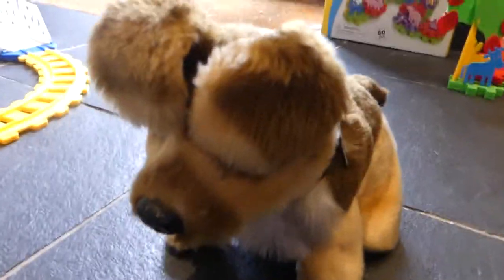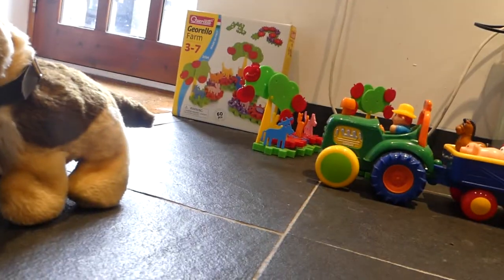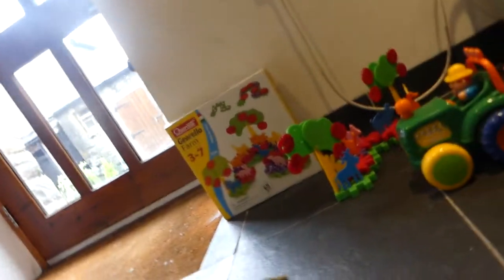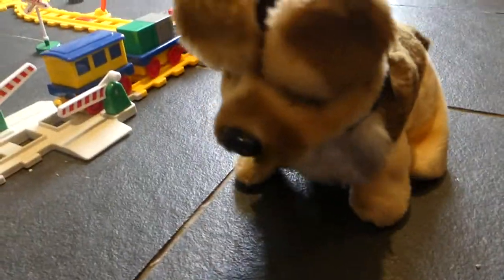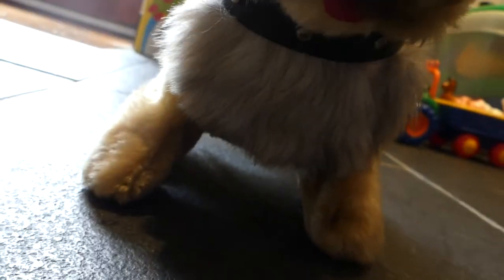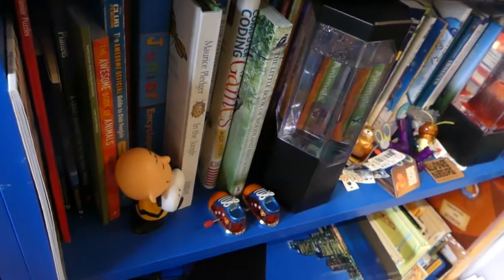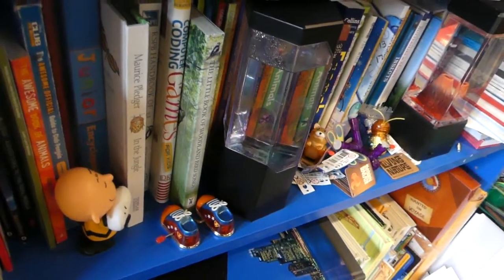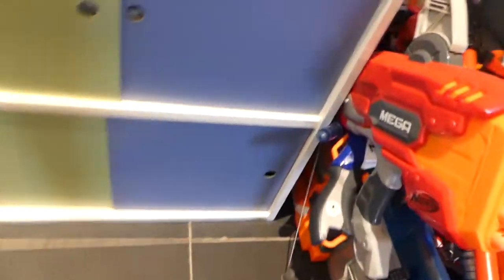Scooter the Dog Review!!!!! (MEGA RARE TOY FROM BABY BEETHOVEN) ft. Jagger